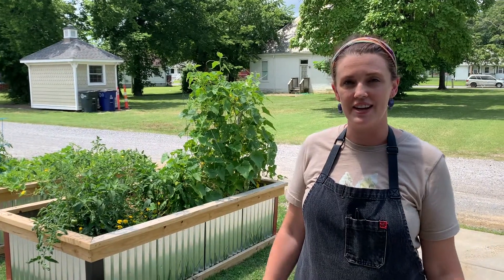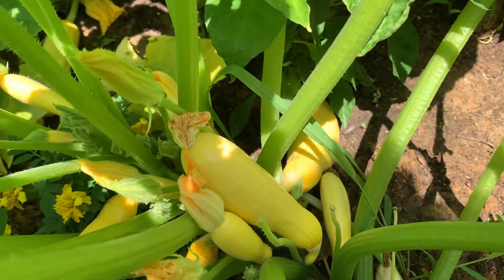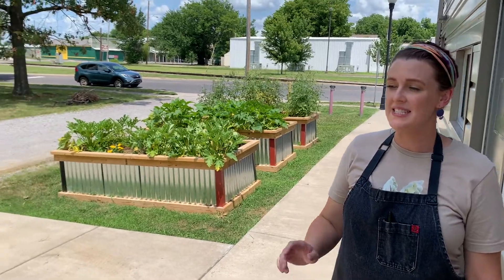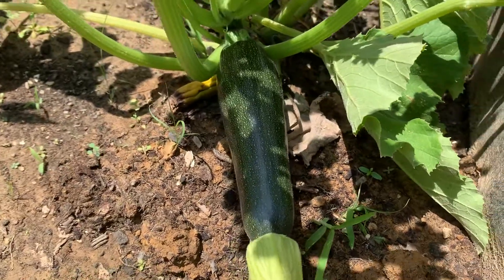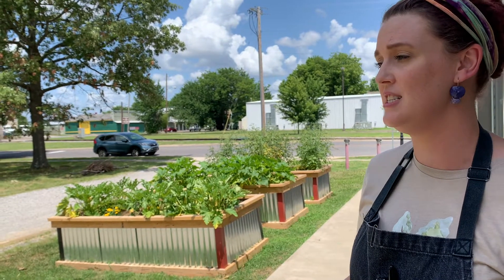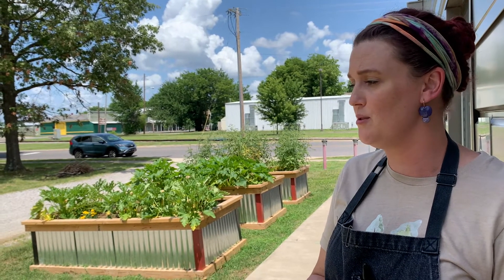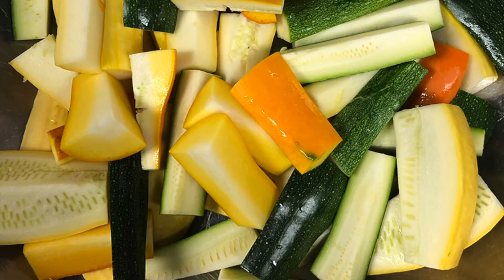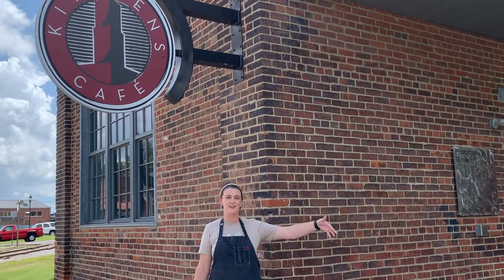Gardening with Chef Jessi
Chef Jessi Donaldson has started a garden at Kitchens Café to grow produce for her summer menu! Check out what she's growing in this video, and stop by Kitchens for lunch!
Kitchens Café is at 905 Harrison Street, in the Paducah School of Art and Design!